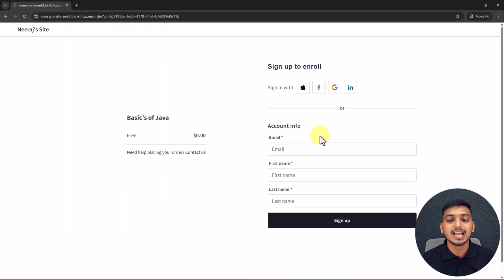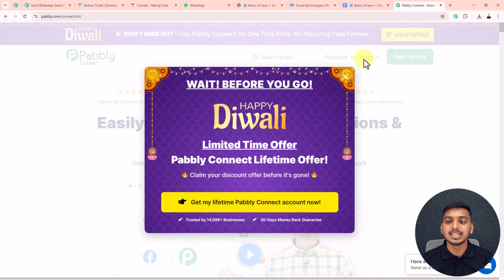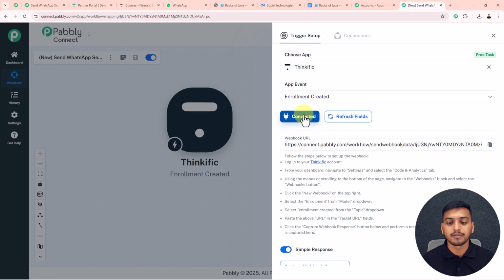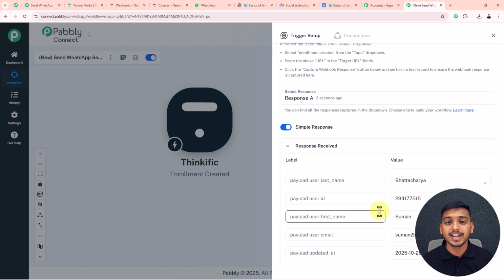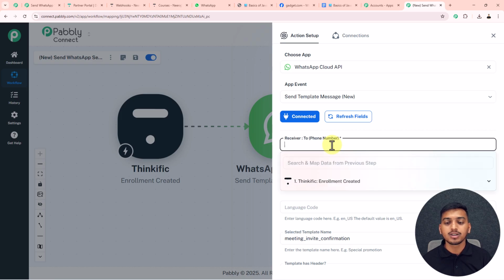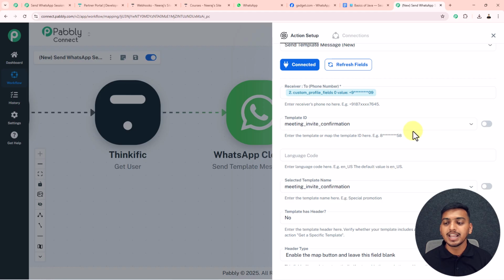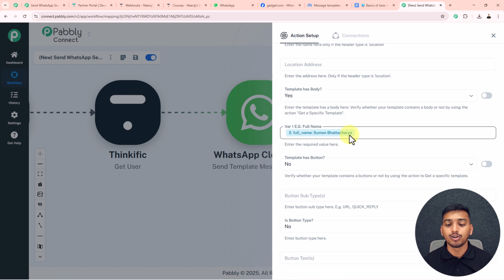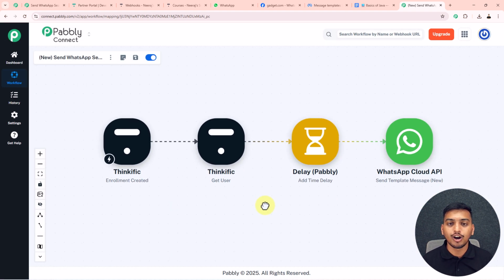How to Send WhatsApp Session Recap as PDF for Thinkific Students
In this video, you'll learn how to effortlessly send WhatsApp session recaps as PDFs to your Thinkific students. We’ll walk you through using Thinkific to create engaging course content and how to leverage WhatsApp for quick communication. With Pabbly Connect, you can automate the process of converting session recaps into PDFs and delivering them via WhatsApp without any manual effort. This setup not only saves you time but also enhances your students' learning experience by ensuring they receive valuable information promptly.

Use Case:-

I run a business strategy course and want to share session recap PDFs via WhatsApp post-enrollment.

Benefits of Pabbly Connect:

1. Automation: Save time, money, and resources by automating tasks.

2. Integration: Connect various web services to create efficient workflows.

3. Security: Enjoy industry-standard security for your data.

4. Scalability: Easily add new applications and services to your workflow.

5. Cost-effective: Choose from plans suitable for different business sizes, with no charges for internal tasks.